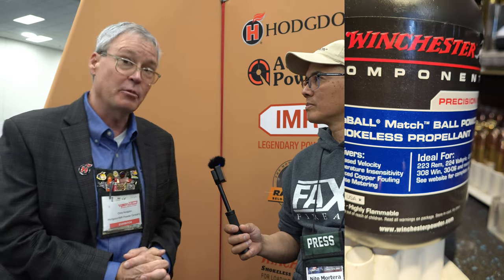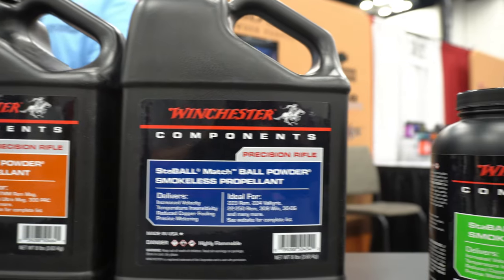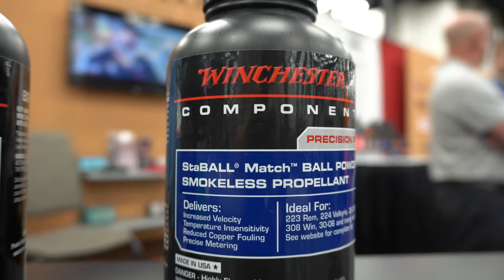Hodgdon Powder NRA Annual Meetings 2023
In this video, Hodgdon Powder NRA Annual Meetings 2023